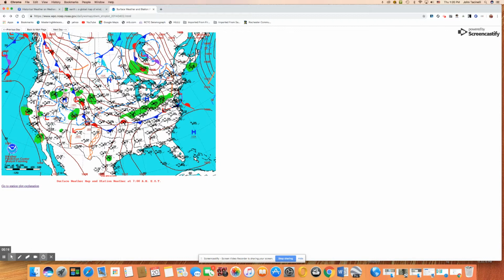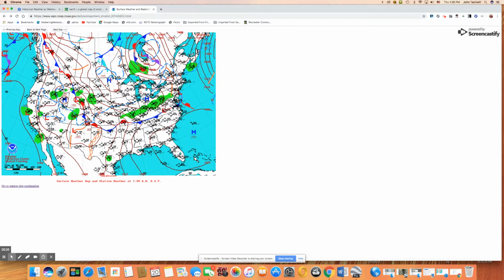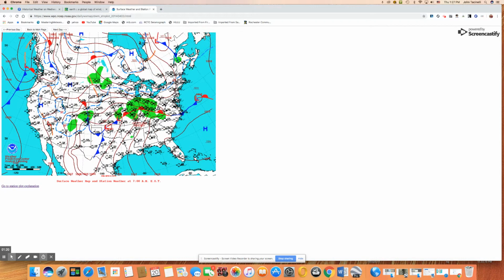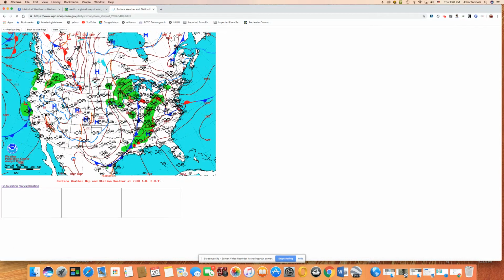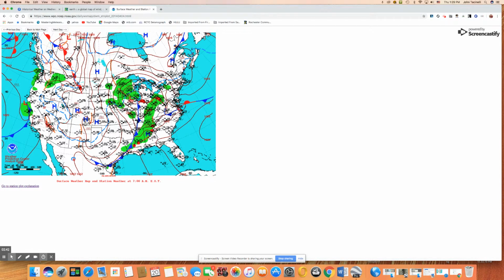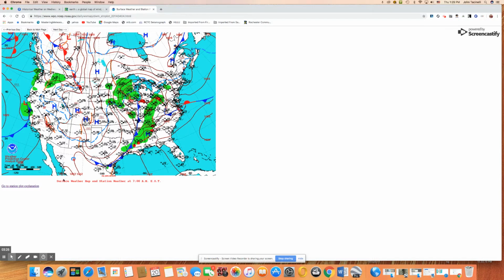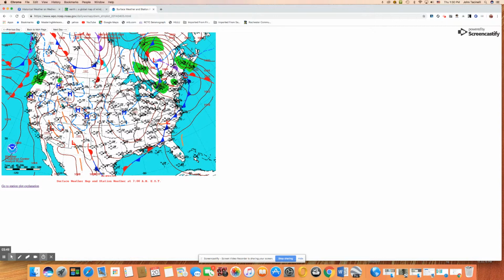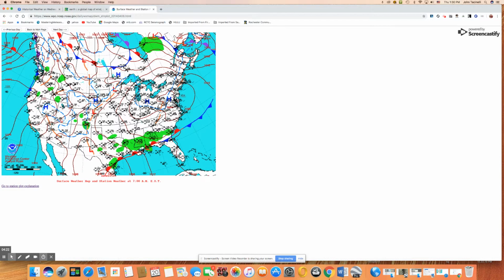mid latitude cyclone weather map